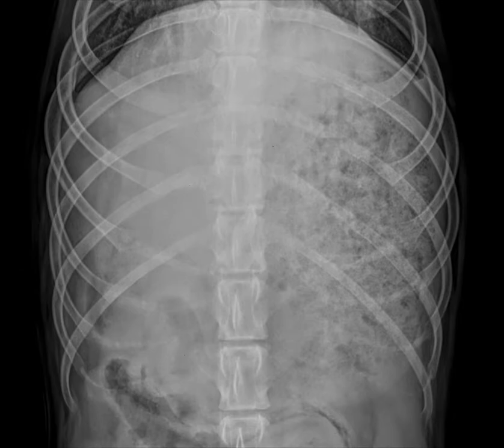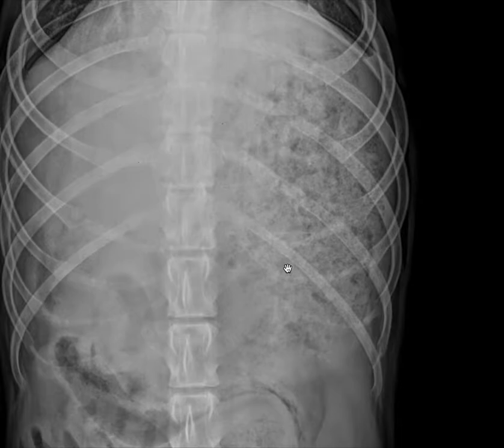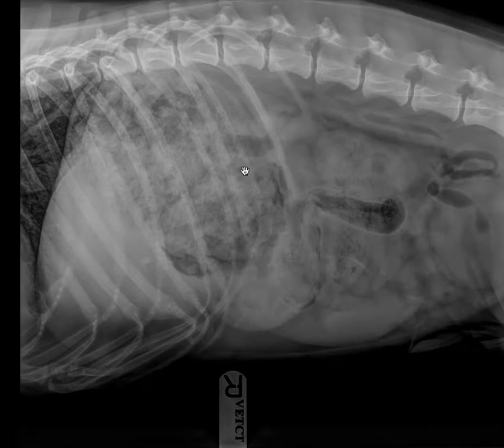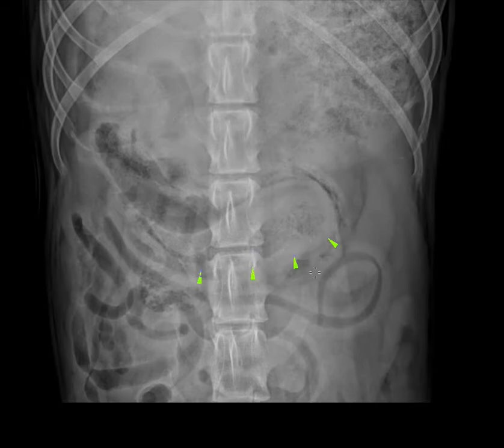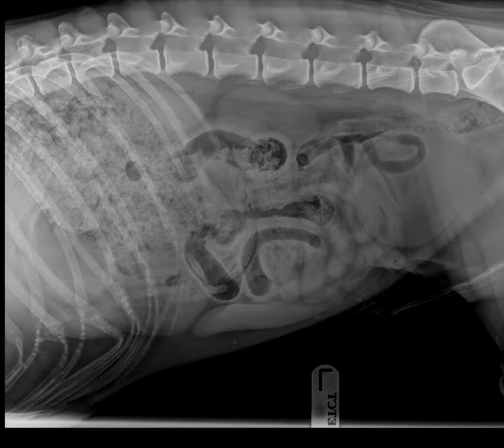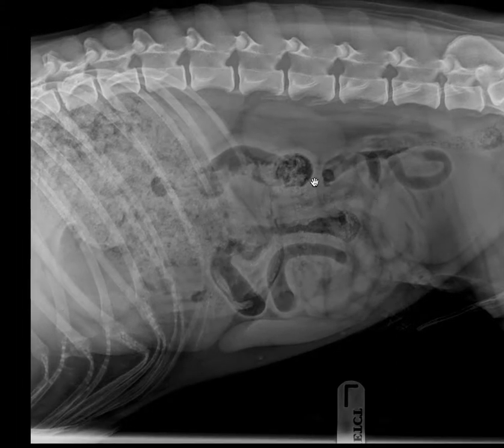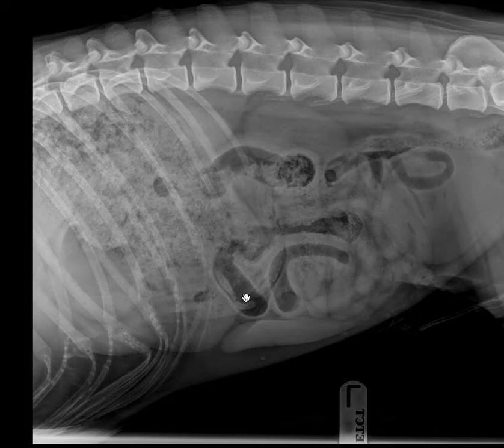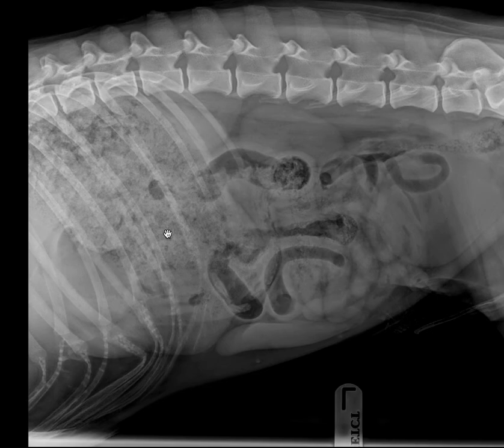It's Your Case - Day 40 (​5 yo MI Labrador.Vomiting multiple times. He hasn't eaten in several days)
Clinical History:
Has had multiple episodes of vomiting but has not eaten in several days.

Anatomic regions: Abdomen
Details of study and technical comments:  A radiographic study of the abdomen is presented for evaluation. The study consists of right and left lateral views as well as a ventrodorsal views.